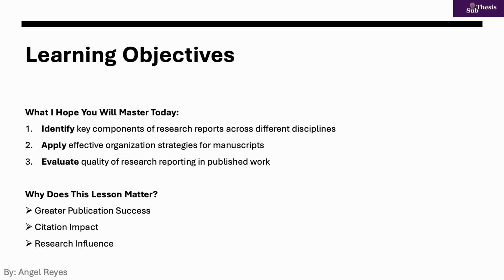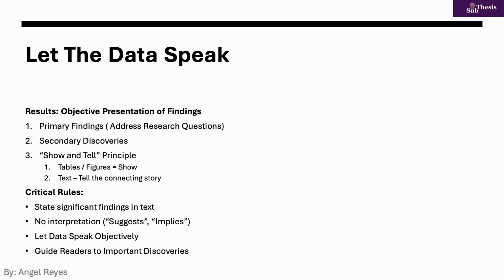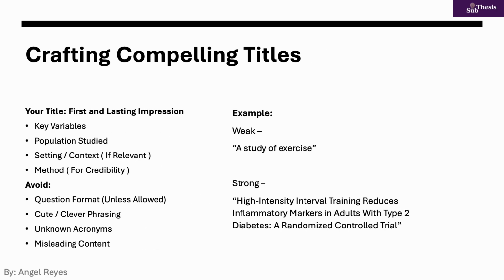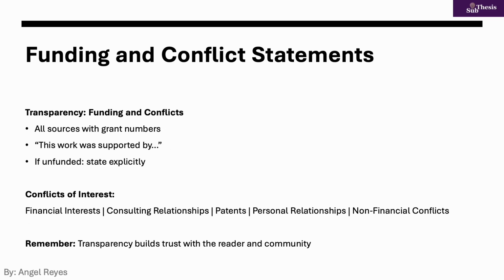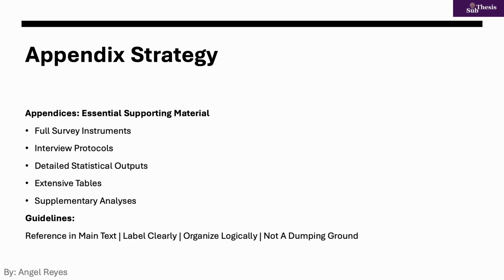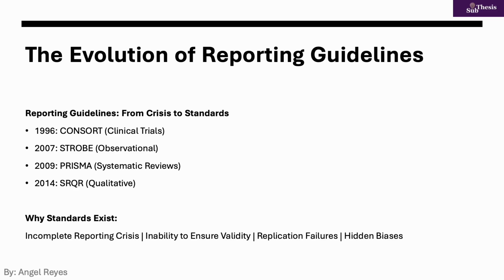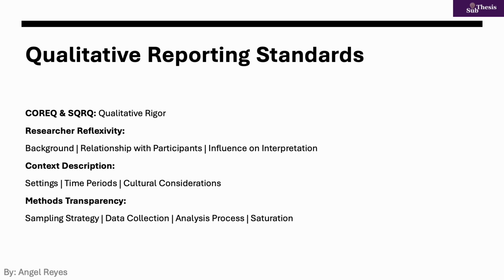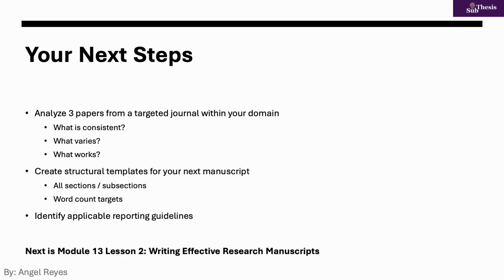How to Share Research Reports and Get People To Read Them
Learn how to share research reports through Module 13, Lesson 1 of my Doctoral Research Methods course.

What You Will Learn:

IMRAD and Beyond: Master the standard Introduction-Methods-Results-Discussion format plus variations for your field.

Essential Components: From crafting attention-grabbing titles to organizing comprehensive appendices.

Front Matter Mastery: Write abstracts that sell your research, select strategic keywords, and handle author information professionally.

Back Matter Excellence: Format references, prepare supplementary materials, and navigate copyright considerations.

Reporting Standards: Apply CONSORT, PRISMA, STROBE, and other discipline-specific guidelines correctly.

Cross-Disciplinary Insights: Understand how report structures vary across fields and journals.

Learn the insider strategies for structuring reports that reviewers love, editors accept, and readers cite. Discover common pitfalls to avoid and professional standards that elevate your work above the competition.

Visit me at Subthesis.com

Chapters:
0:00 Reports people will read
3:19 Why IMRAD works
4:52 Methods build trust
6:27 Stating significance in text
7:51 Broader implications
10:24 Theoretical frameworks as lenses
10:56 Making theory work for you
11:29 Your title as first impression
12:47 The abstract
13:57 Keywords